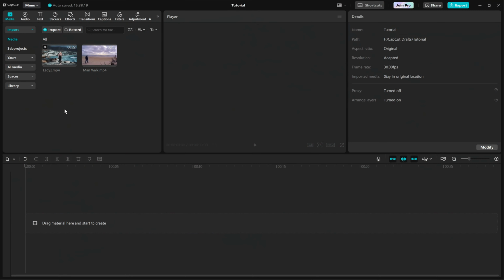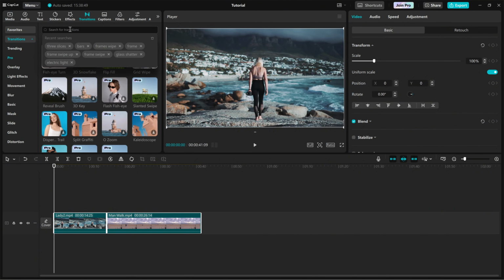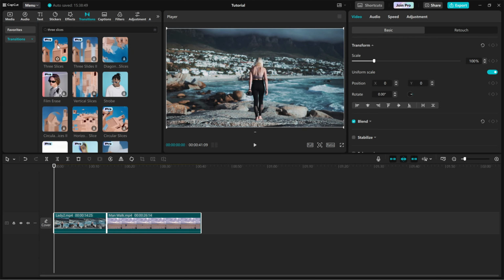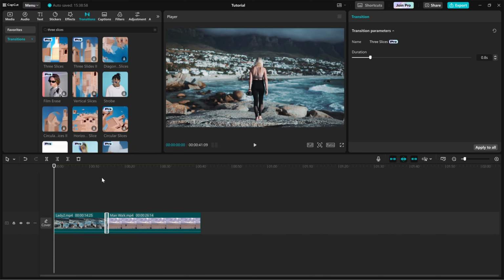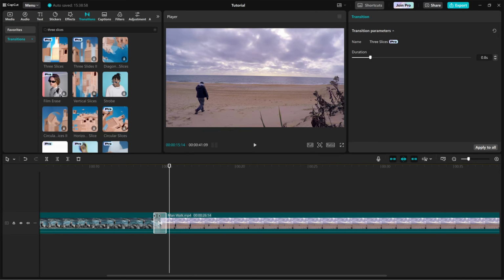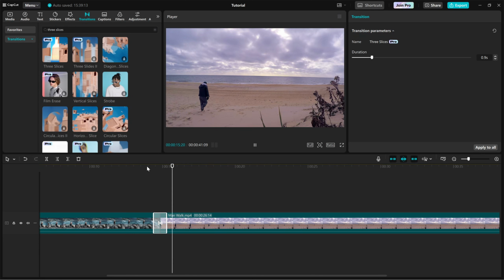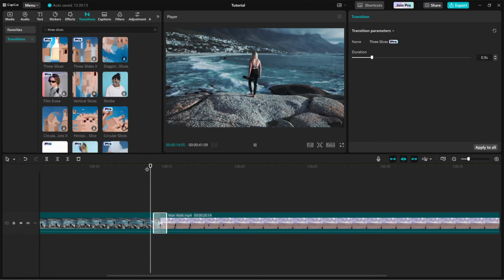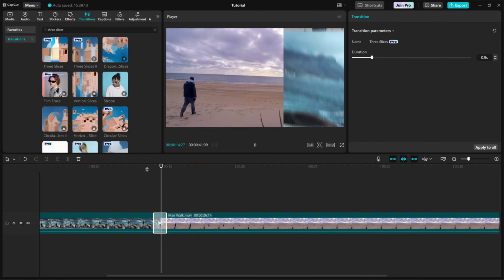How to Create 3 Slices Transition in CapCut PC Desktop - Lesson 157 CapCut Tutorial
Want to add a Slices transition in CapCut PC? This effect splits your video into three dynamic sections, creating a stylish transition between clips.

Steps to Apply the Effect:

Import two videos side by side on the timeline.
Go to the Transitions panel.
Search for Three Slices in the transition effects.
Drag and drop the Three Slices transition between the clips.
Adjust the duration slider or extend the transition on the timeline to control the speed.